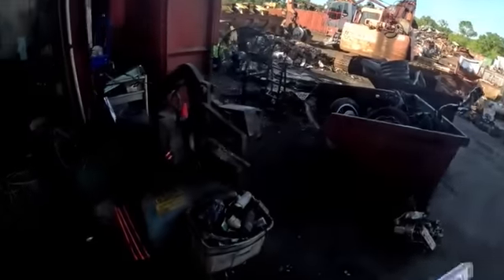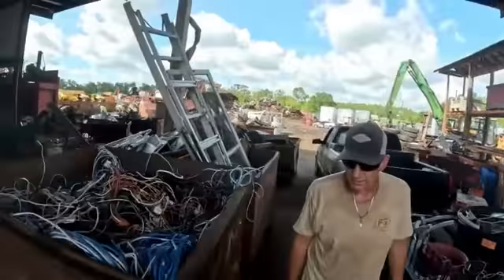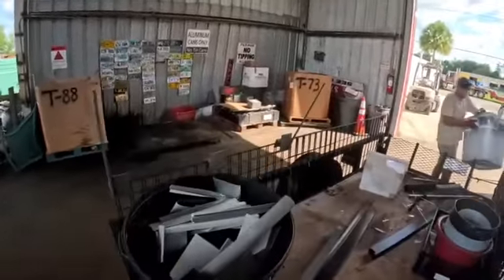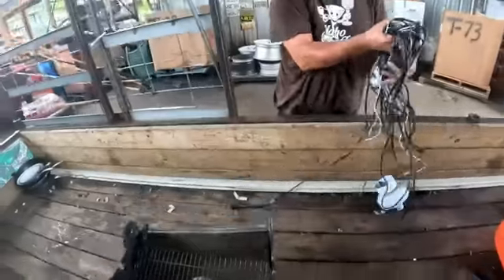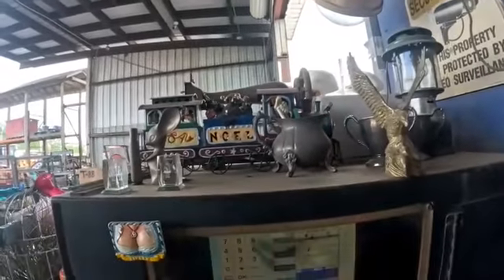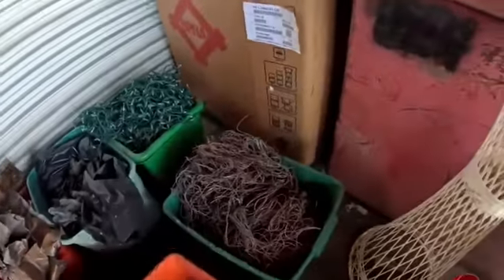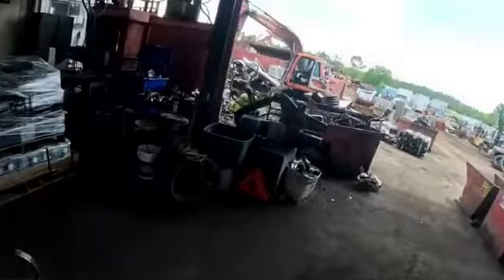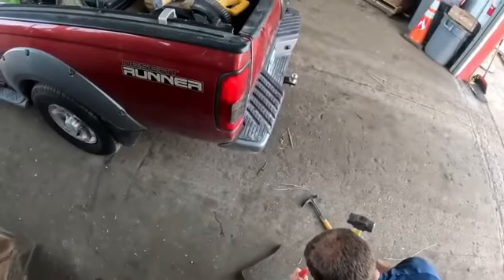WELCOME TO SUMMER MONDAY